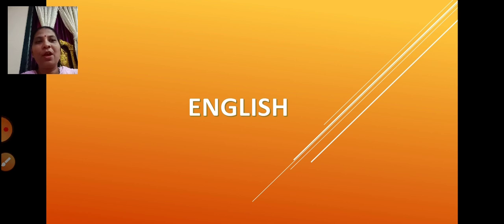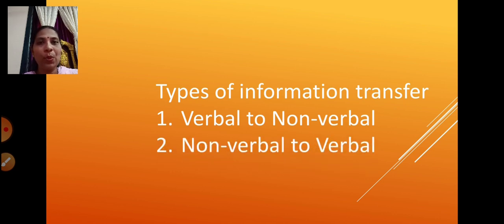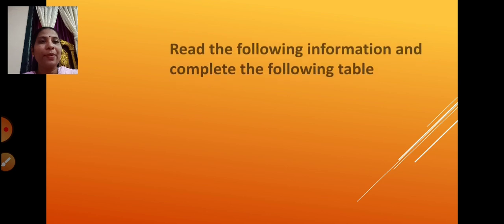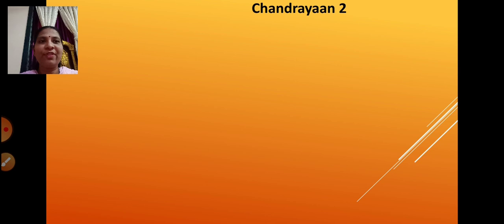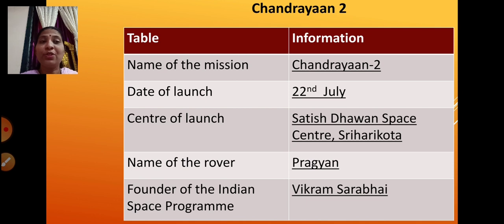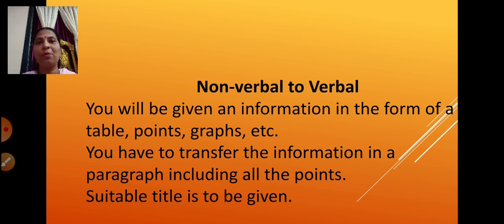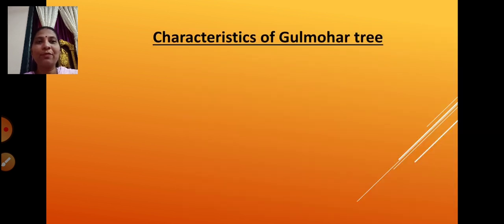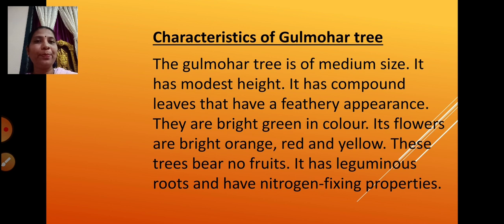class 10 English Writing Skills Information Transfer